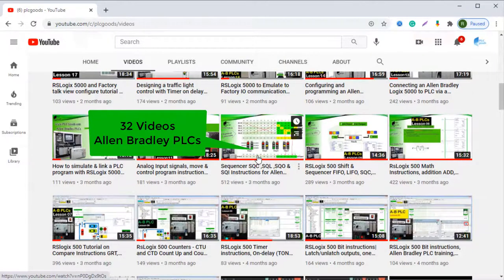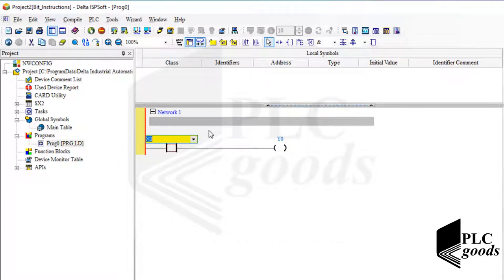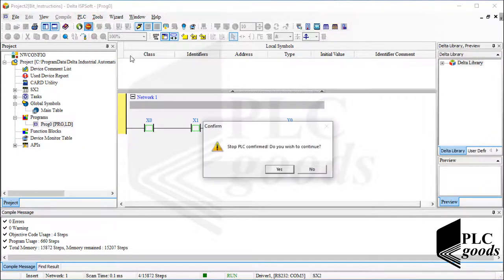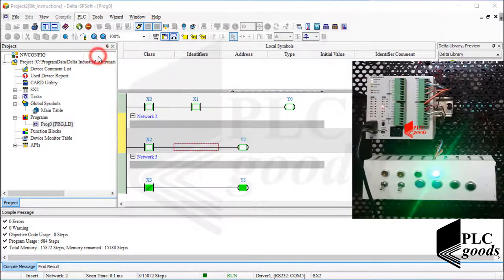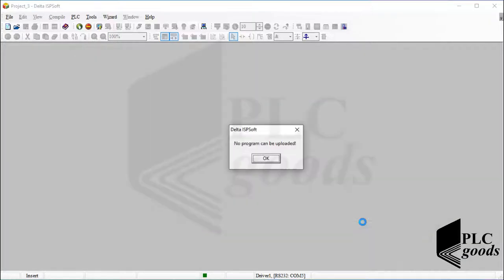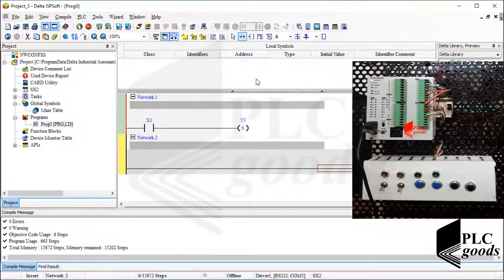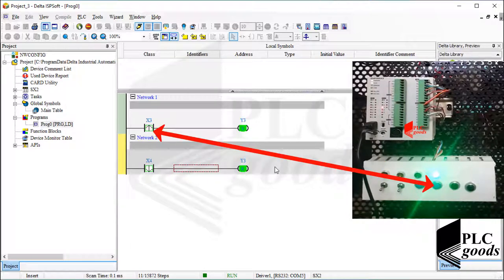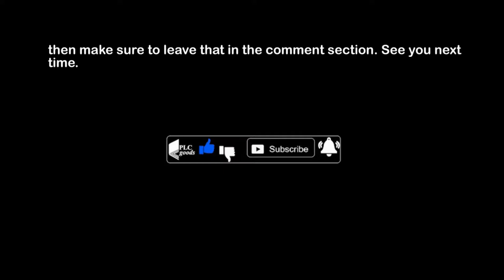Delta ISPsoft plc programming | sample ladder programs using WPLSoft & COMMGR driver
💜Delta ISPsoft plc programming | sample ladder programs using WPLSoft & COMMGR driver. Link to download software In this video, the Delta dvp20sx211t series of plc is used to do a few plc programming examples using ISPsoft and commgr software and driver to run simple programs on both Delta plc and related simulators. Deta PLC NC/NO contacts set/ reset coil, AND, OR circuits are also investigated.
Links to purchase my PLC programming Video
       based courses, eBooks & PLC/Micro projects,etc

AWESOME courses

1-Programming S7-1200 PLC with Siemens TIA Portal & Factory IO
4-Complete Delta PLC programming Course with ISPSoft & Factory IO